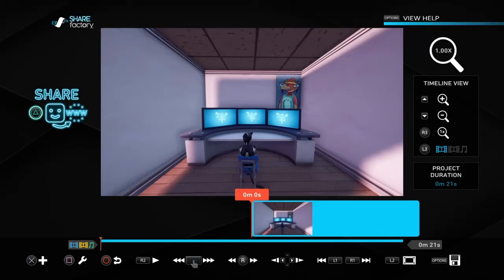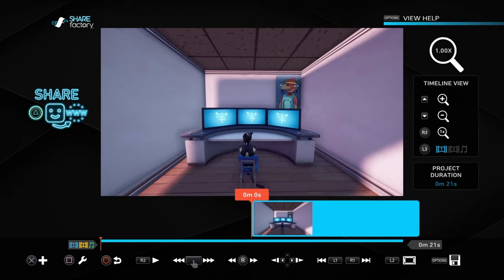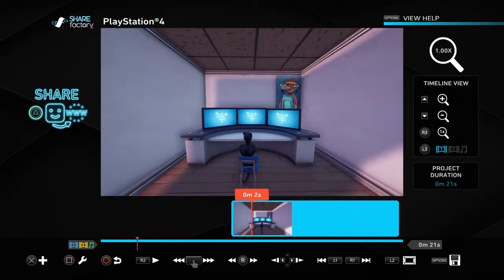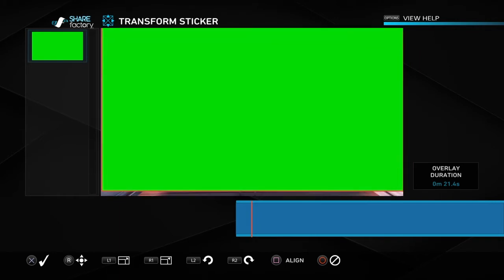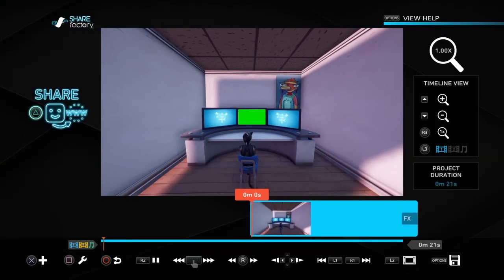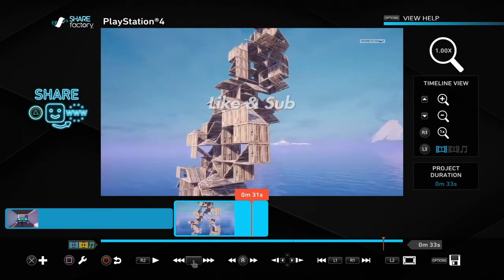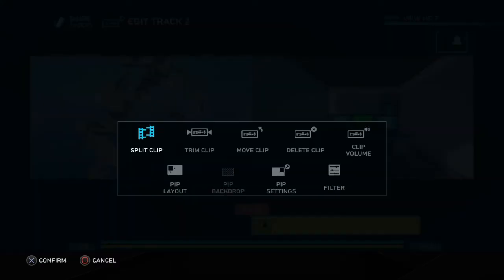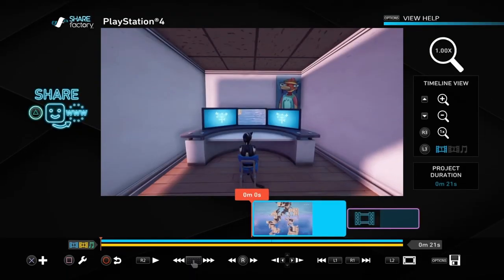How To Do Screen Replacement On ShareFactory (TUTORIAL)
this is how to use a green screen in sharefactory, and how to get it.this shows how to do green screen replacement.  you guys asked how i did my intro for my 2k montage and here you go.